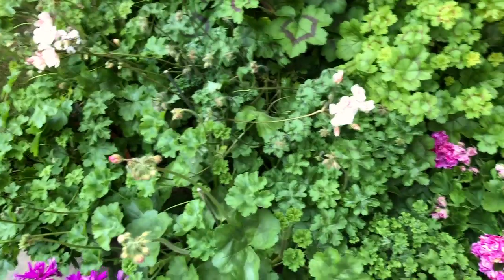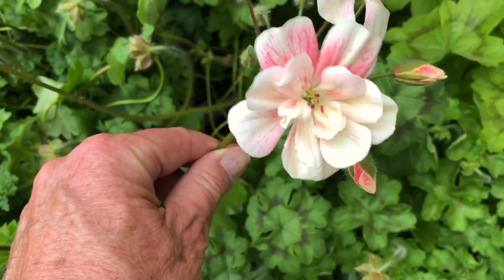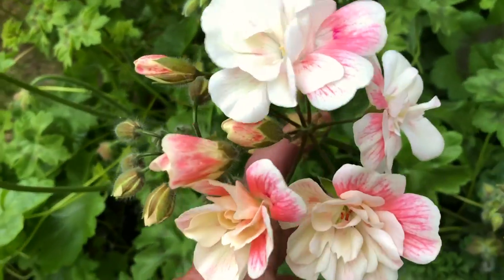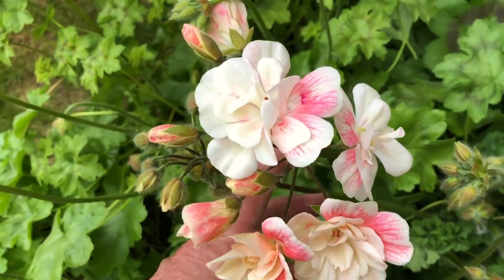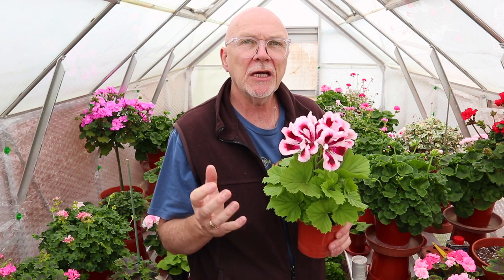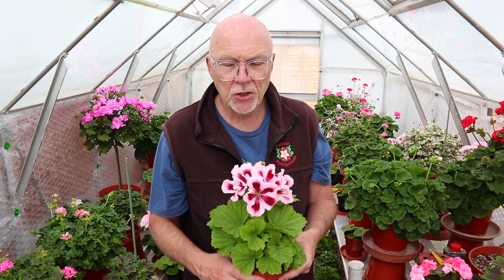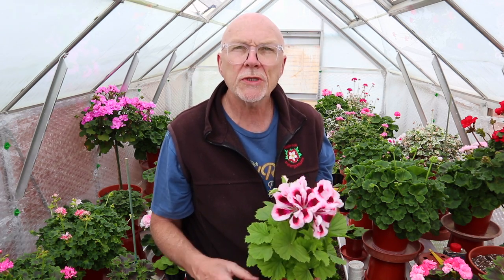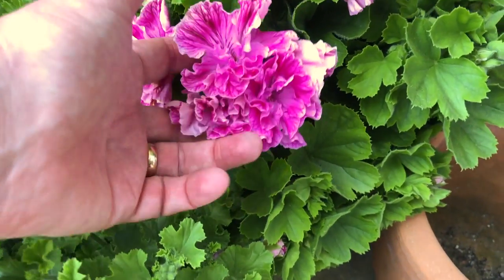The Types of Pelargoniums That I Grow - Part Two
This is the second of two videos that Mr Pelargonium talks about the Pelargoniums that he grows regularly including his favourites. Most bases are covered so this provides a good outline to all pelargonium plants available.